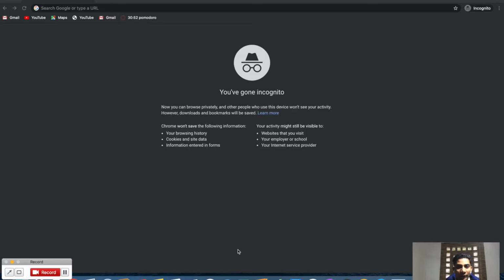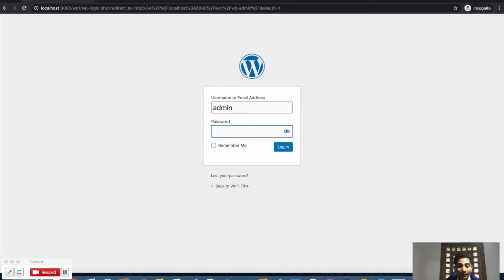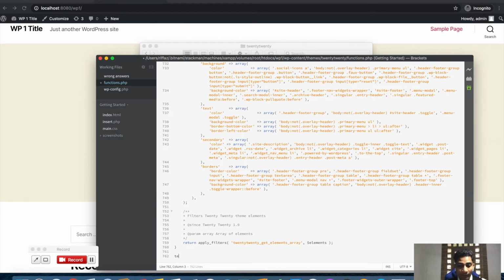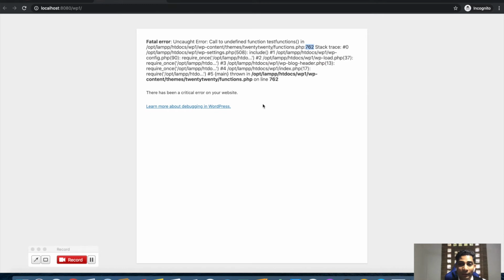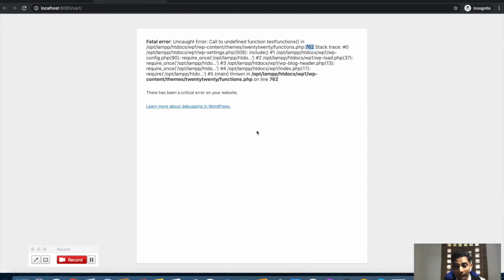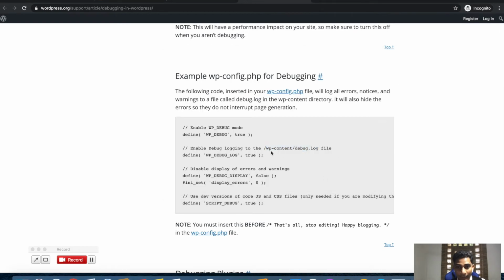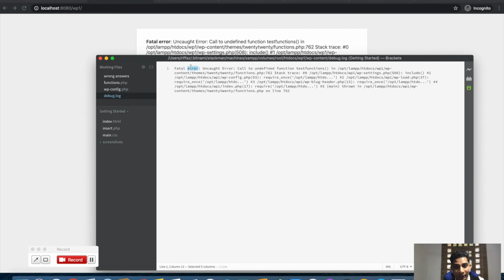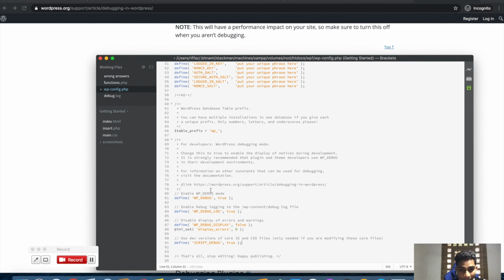How To Enable The Debug Mode In WordPress or How to Enable WP Debug Mode || WordPress With Riffaz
In this tutorial Riffaz explains about enabling the WP debug mode.
This is a step by step video tutorial that explains how to enable the debug mode in WordPress.
A step by step guide to enable the WP debug mode.

0:00 - Tutorial intro / summary
0:19 - WordPress debugging system
0:41 - When / why do you have to enable the WP debug mode
1:58 - Type of PHP issues that we see in WordPress
2:07 - PHP Notices
2:21 - PHP Warnings
3:07 - Sample PHP issue/warning
4:08 - Checking the site
5:17 - WP Config file / wp-config.php / enabling wp debug mode
5:40 - functions.php
6:22 - getting php error
6:26 - Understanding the meaning of the PHP error that we get
7:10 - Displaying errors on the site
7:50 - Logging errors in a file / debug.log
11:10 - Wrapping up